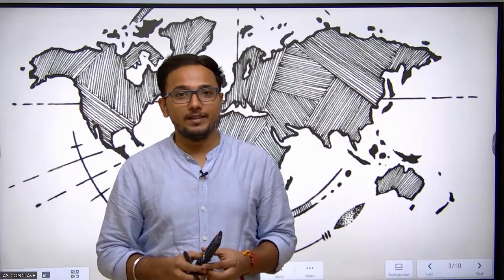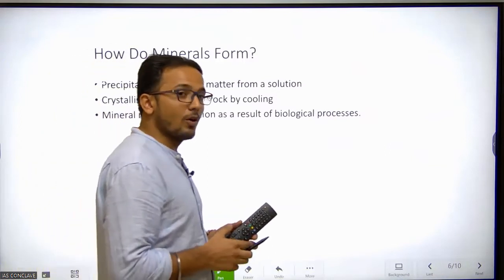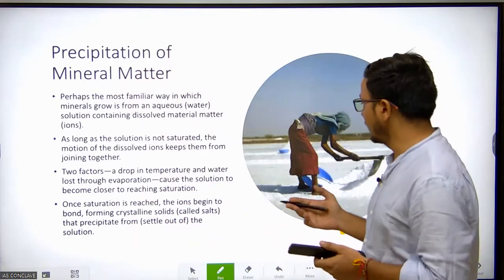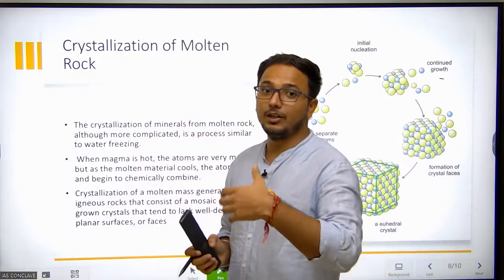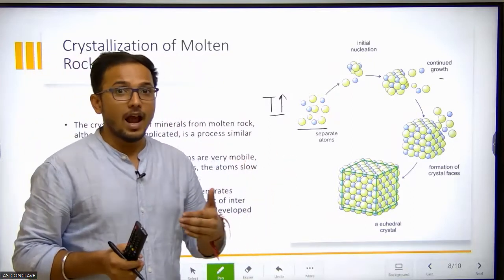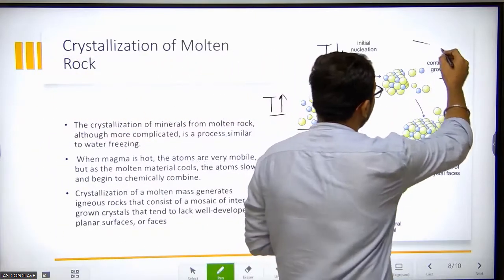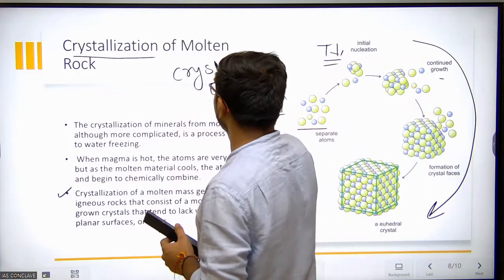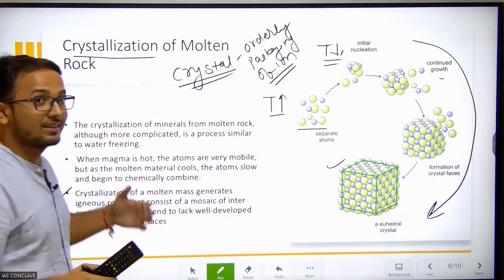How Minerals are form by cooling of molten rock?: Basics of Geography.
learnupsc#,how minerals are formed#. Before you start your preparation, must follow these series of short videos, basics of GEOGRAPHY are explained with help of simple and powerful diagrams.